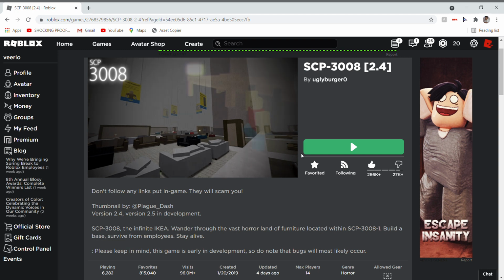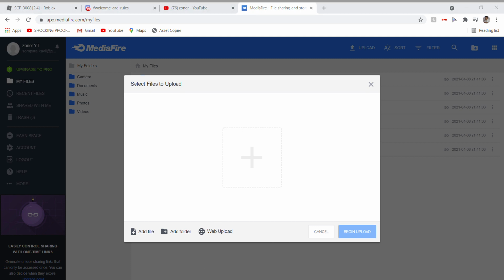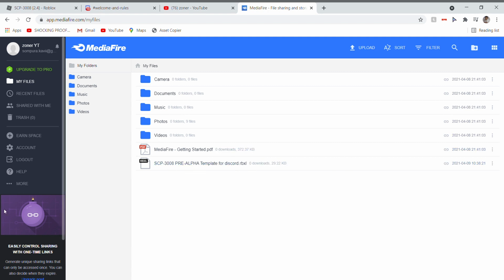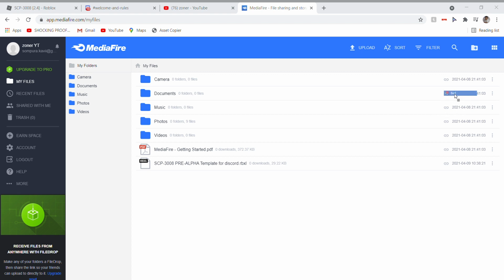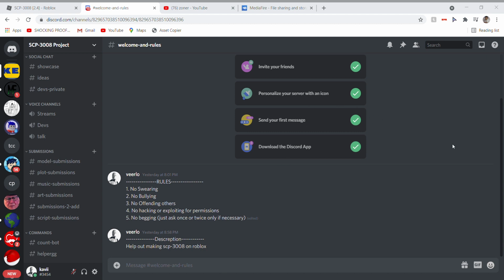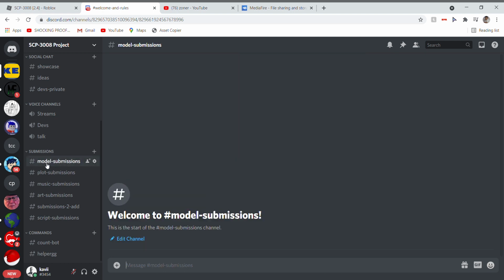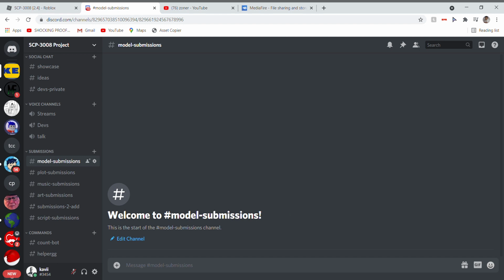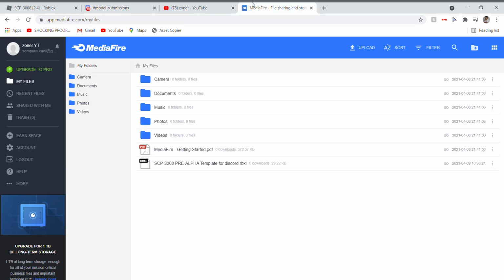SCP 3008 Modeling tutorial (sort of)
C'mon aldready!!!
Join the fun on making SCP-3008